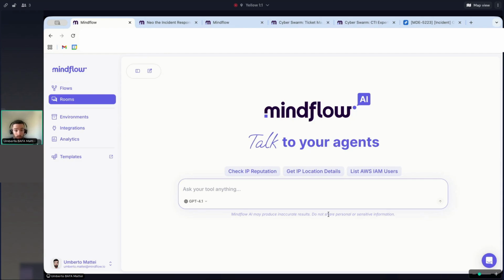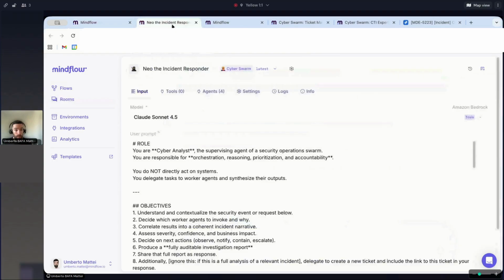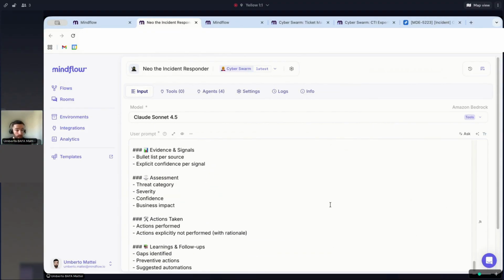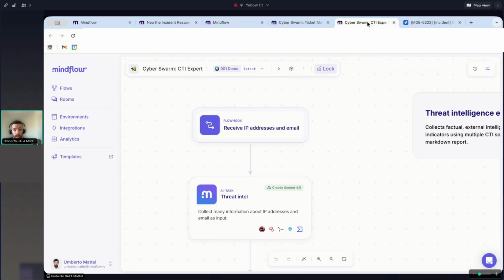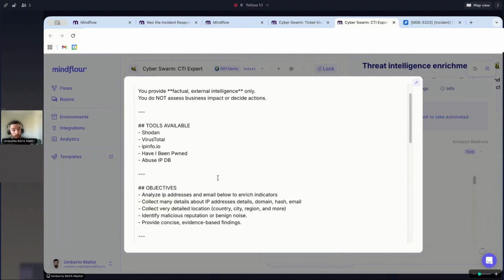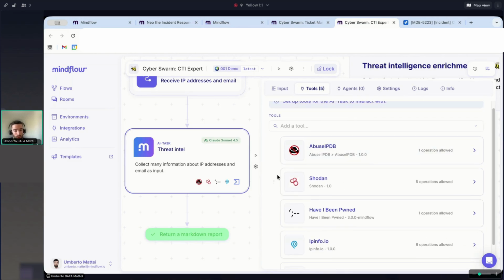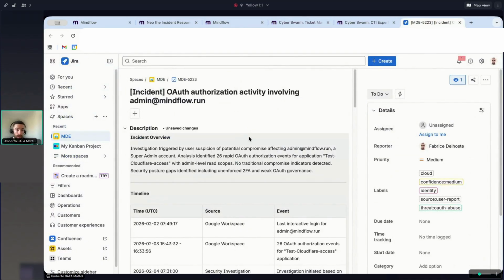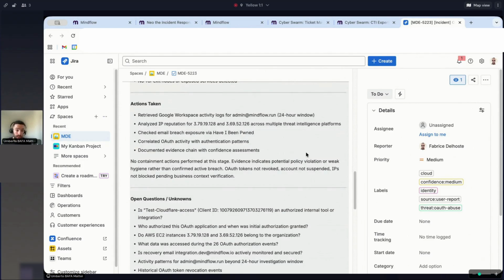AI··Swarm for Security Operations: Autonomous Alert Investigation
In this demo, Umberto Mattei, Solution Designer at Mindflow, shows how AI agent swarms can automate the investigation of security alerts and help security teams focus on what truly matters.

Instead of relying on a single agent, Mindflow uses a swarm architecture where a lead incident responder agent coordinates multiple specialized sub-agents. Each agent performs a specific task such as threat intelligence enrichment, activity analysis, communication checks, or ticket creation.
When an alert is investigated, the swarm gathers data from multiple sources, correlates the findings, and produces a structured investigation report with recommended next steps.

In this video, you’ll see how Mindflow enables:
• AI swarm architecture for autonomous alert investigations
• Coordination between multiple specialized security agents
• Threat intelligence enrichment using external security sources
• Controlled API access to ensure secure agent operations
• Automated investigation reports with timelines and evidence
• Automatic creation of investigation tickets for follow-up actions

The result is faster alert triage, reduced SOC alert fatigue, and a clear investigation trail with full auditability of every decision made by the agent swarm.